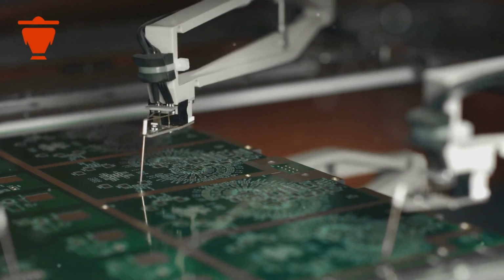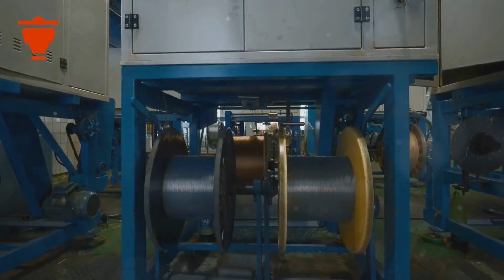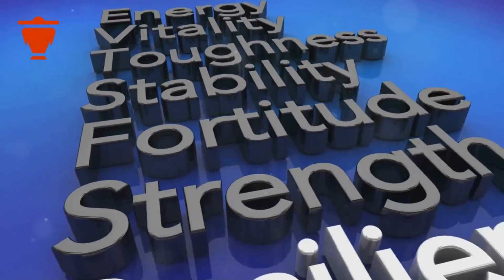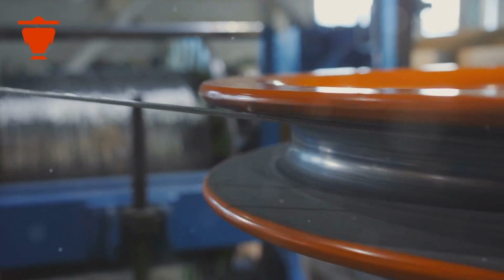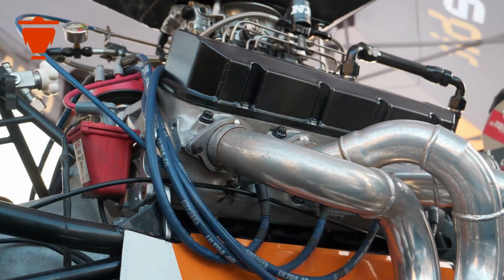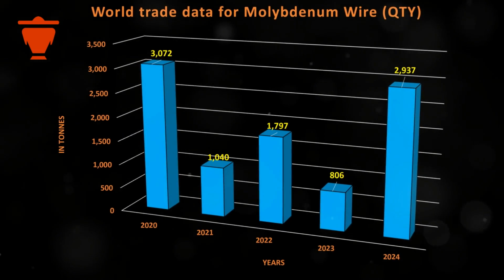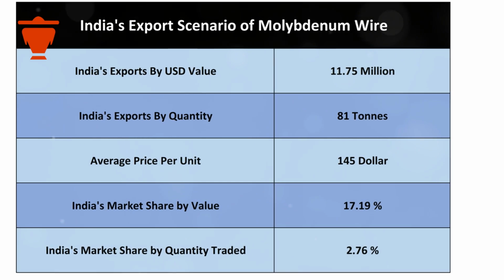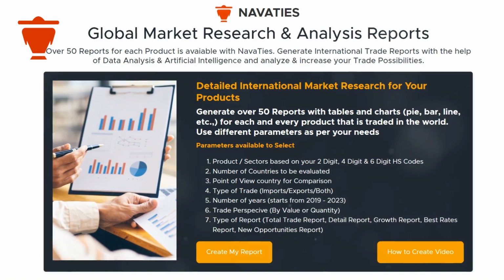Molybdenum Wire: The Unsung Hero Powering Modern Manufacturing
Granite Slabs: The Rockstars of Modern Construction!

Discover the fascinating world of molybdenum wire and its crucial role in modern technology! From lighting up classic bulbs to powering advanced jet engines, molybdenum wire stands out for its incredible heat resistance, strength, and durability. Learn how this tough, silvery-white metal is refined and processed across the globe, and find out why industries like electronics, aerospace, automotive, and medicine rely on its unique properties. Explore how molybdenum’s resilience under extreme conditions supports innovation in next-generation engines, flexible electronics, and sustainable solutions. If you enjoyed this deep dive into the science behind everyday life.

OUTLINE:

00:00:07 The Hidden Hero in Your High-Tech World
00:01:05 What Exactly is Molybdenum Wire?
00:02:00 International Trade Platform
00:02:26 Living Room to the Factory Floor
00:03:12 International Market Overview
00:04:49 Trends and Market Overview
00:05:35 How Navaties Can Help you
00:06:19 Summary

NavaTies is an International Trade Platform and MarketPlace. We provide End to End Solutions for Individuals and Businesses to explore the international markets. So whether it is learning the international trade or earning from the global trade we are here to help.

Satish Speaks on Global Trade and Geo-Politics is a channel where Mr. Satish Kota, Founder & CEO of NavaTies is going to talk to you and help you understand International Trade, Current Affairs on Geo Politics and its impact on trade, All about countries and regions and what opportunities lie in them, products/merchandise/goods as well as services and where the market for them lies and finally interviews with various Businesses, Trade Bodies, Govt. Bodies, Ministers and Officials about International Trade and where the market lies.

Video Link:    • Simon More - Happy Vibes (Vlog Music No Co...